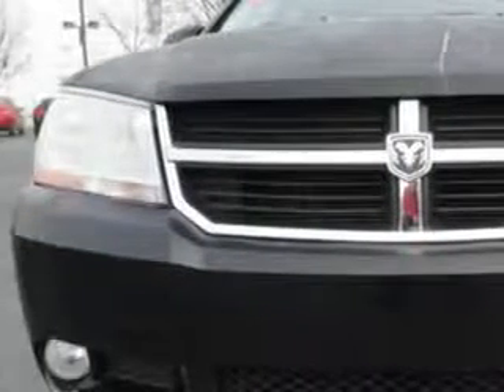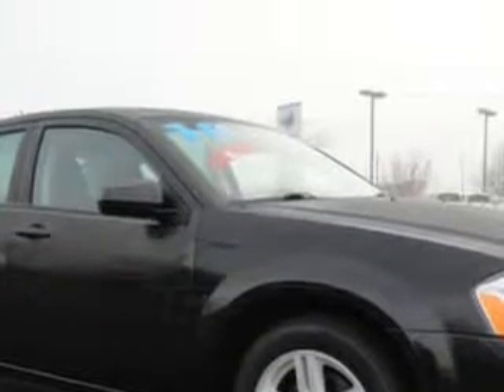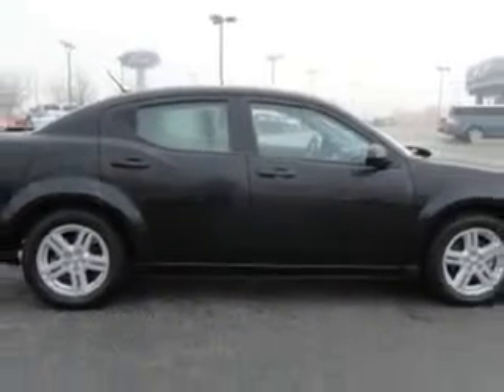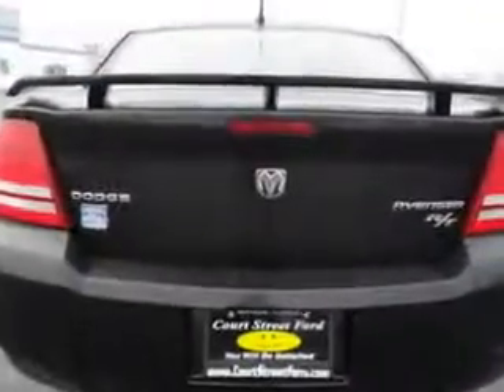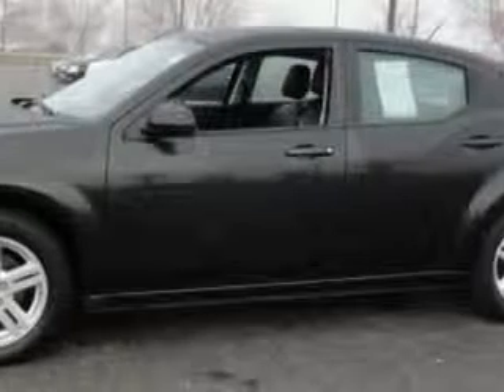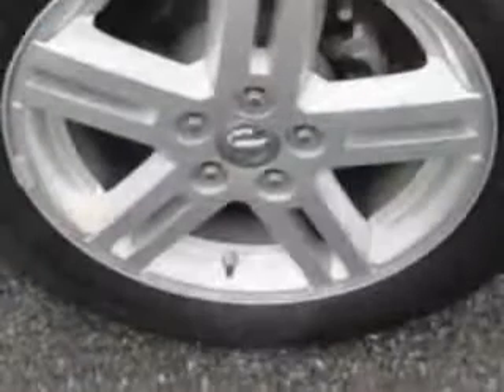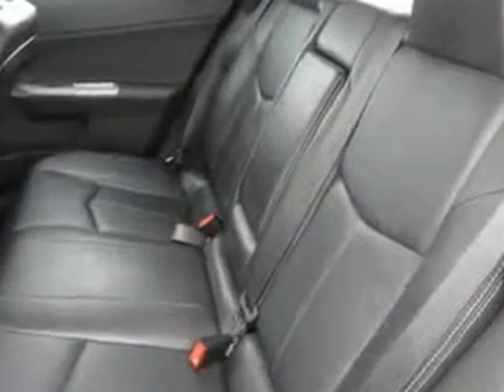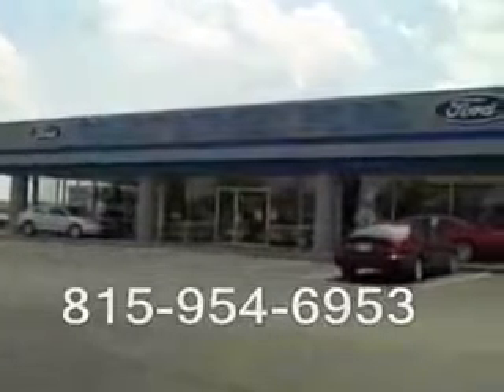2010 Dodge Avenger Court Street Ford Bourbonnais, IL 60914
2010 Dodge Avenger- check out this Brilliant Black Crystal Pearl Coat 2010 Dodge Avenger, equipped with a 4 Cyl. engine and an automatic transmission with 20,016 miles. enjoy an impressive 30 miles to the gallon on this great car with features like MP3 Player, Heated Seats, Leather Seats, Keyless Entry, Premium Sound System, Cruise Control, Multi CD Player, and much more. Enjoy the drive and have peace of mind in this 2010 Dodge Avenger. see us at Court Street Ford today!
miles-  20,016
vin- 1B3CC5FB0AN222117

558 William Latham Sr Drive
Bourbonnais, Illinois 60914